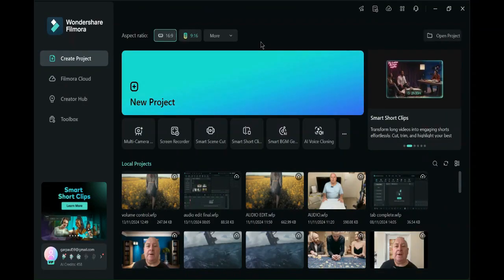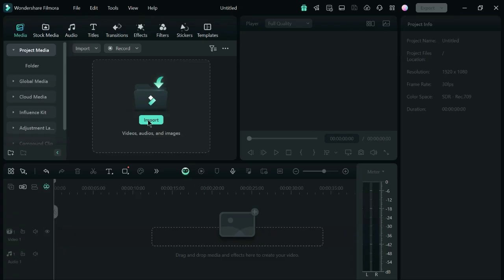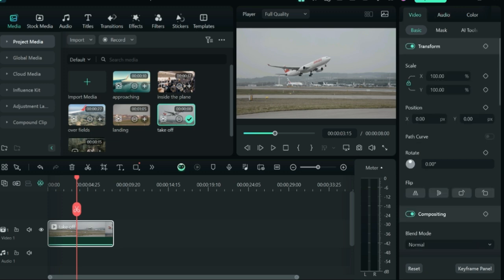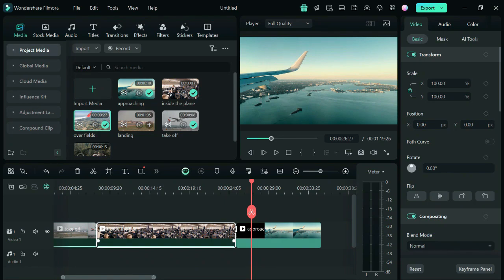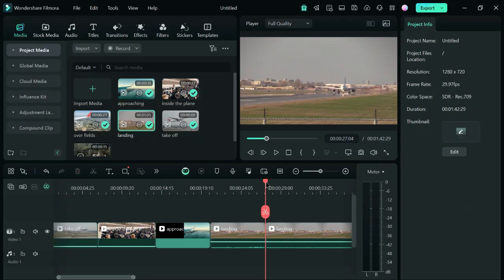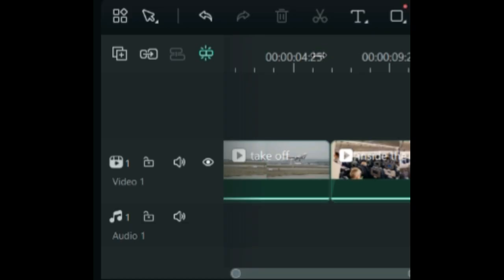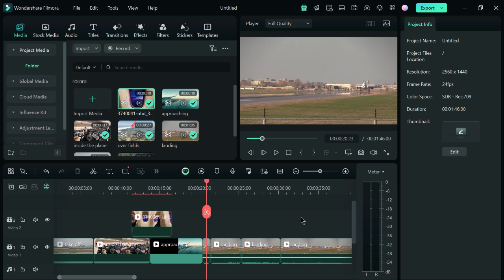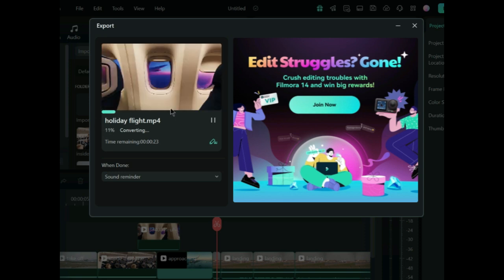Want to Edit Like a Pro? Try Filmora 14 for Beginners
Master the basics of video editing with this Filmora 14 tutorial. Learn to import clips, manage your timeline, and trim footage.

If you are just starting out with video editing, this guide provides a clear, step-by-step approach to getting your projects off the ground. We focus on the fundamental tasks every creator needs to know, specifically how to arrange your media and clean up your cuts. By following these simple instructions, you will gain the confidence to assemble your first project without getting overwhelmed by complex features.

This Filmora 14 tutorial covers the essential workflow for beginners, from dropping your first file onto the timeline to removing unwanted sections. We walk through how to move clips around and shorten them so you can create a polished final product. Whether you are aiming to make simple social media content or personal home videos, these techniques are the building blocks you need for effective video editing.

By the end of this session, you will know exactly how to edit videos and refine your timeline for a professional look. We keep things straightforward so you can focus on creativity rather than troubleshooting software.